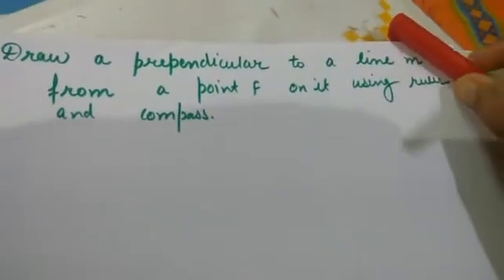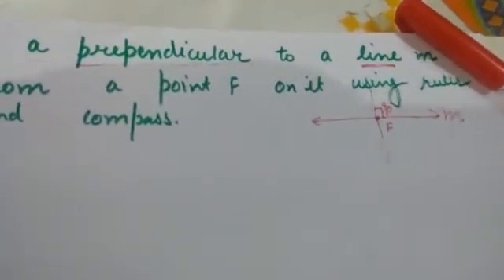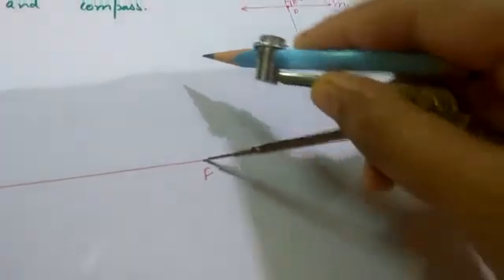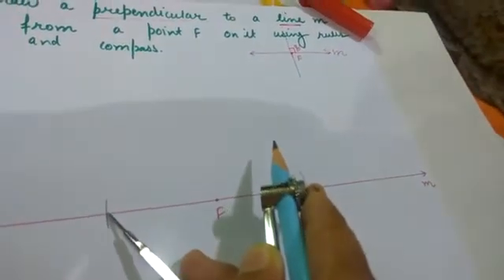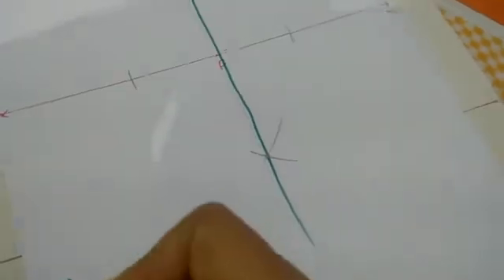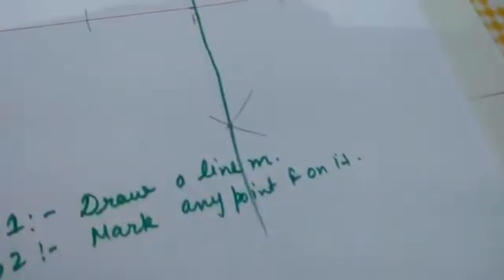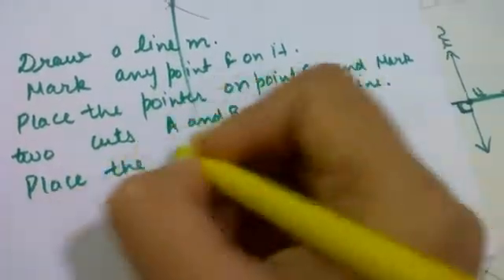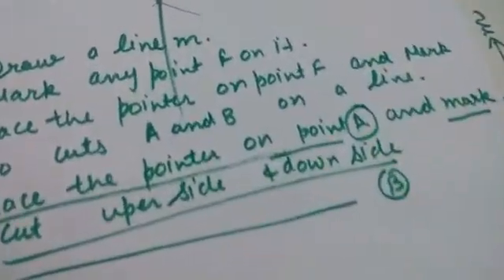CLASS 6TH MATHS EX 11 POINT 5 PART 3